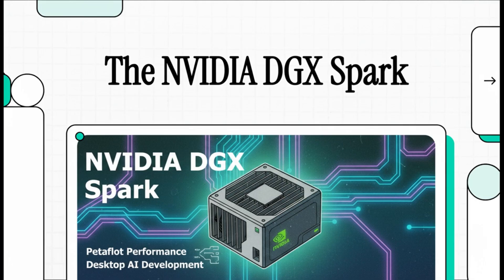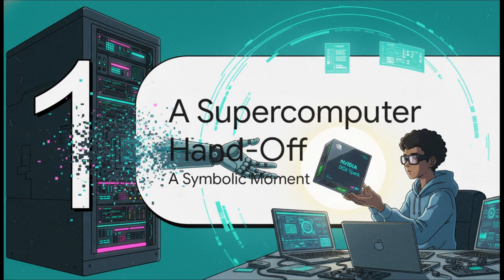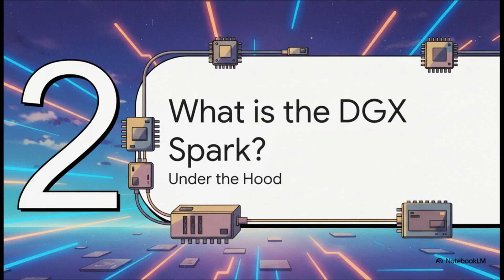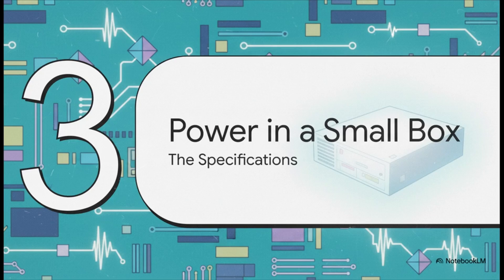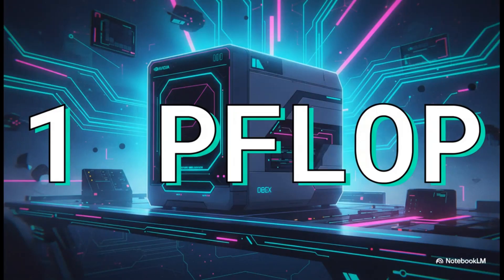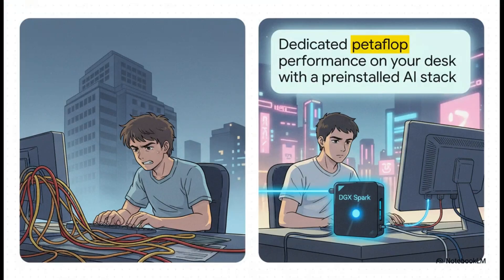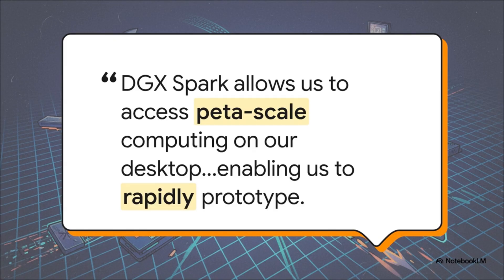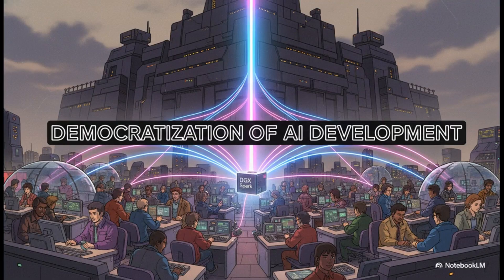5 Shocking Facts About NVIDIA’s DGX Spark That Change Everything!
NVIDIA just made history.
Imagine a petaflop of AI power—that’s one thousand trillion operations per second—right on your desk!

In this video, we break down 5 shocking takeaways from the launch of the NVIDIA DGX Spark, a compact AI supercomputer priced at just $3,999.

What you’ll learn:
1️⃣ How the DGX Spark brings data-center-level AI power to your desk
2️⃣ Why this price point changes the AI accessibility game
3️⃣ What makes it powerful enough to run 200B+ parameter models locally
4️⃣ The symbolic delivery to Elon Musk and its historical meaning
5️⃣ Why this could spark an AI revolution for individual creators